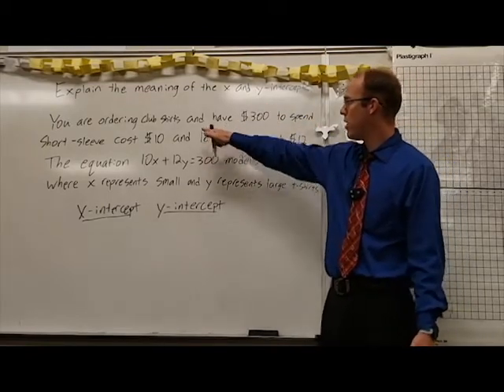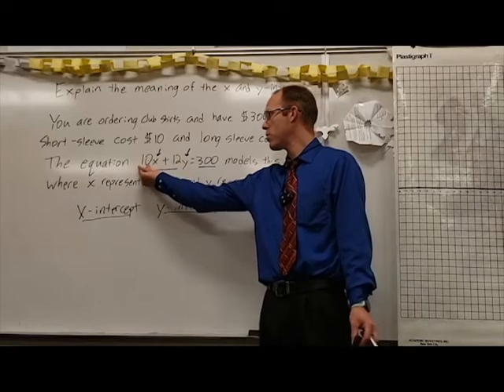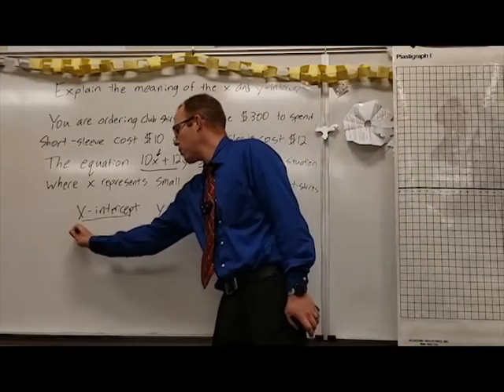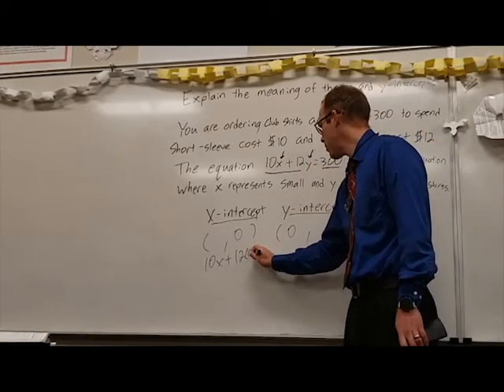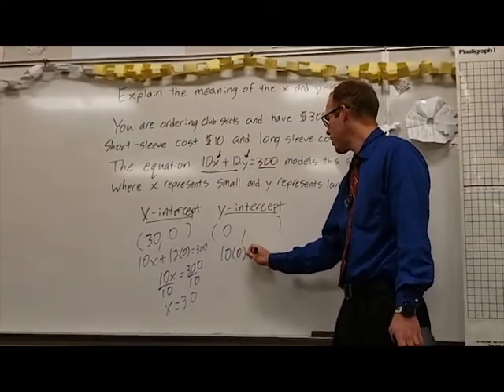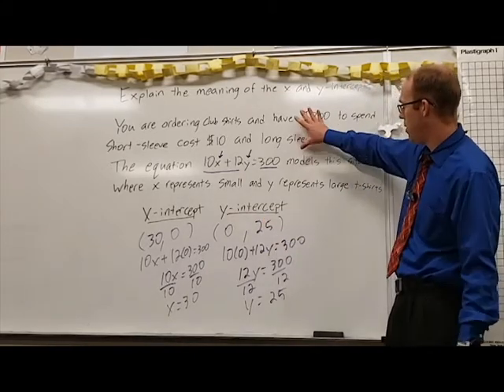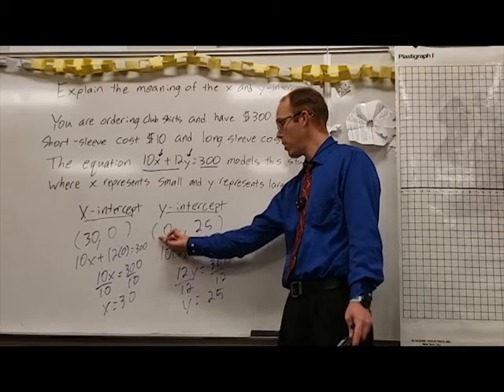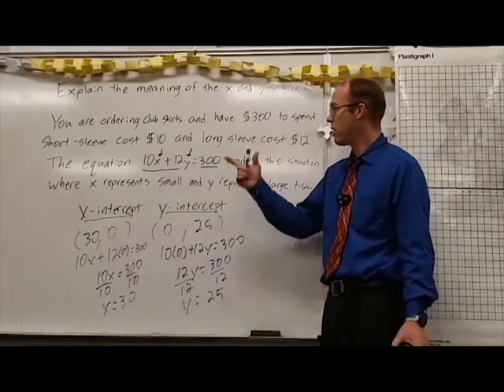3-4c Using x and y Intercepts In a Practical Application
We use our skills developed of how to find x and y-intercepts to find some information about a practical application.  We then interpret the meaning of those intercepts in the context of the application.